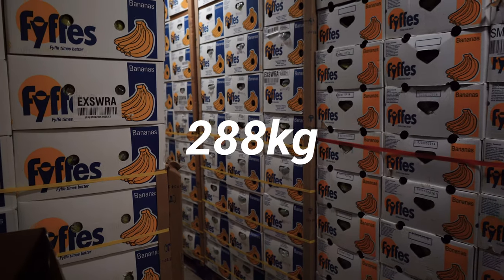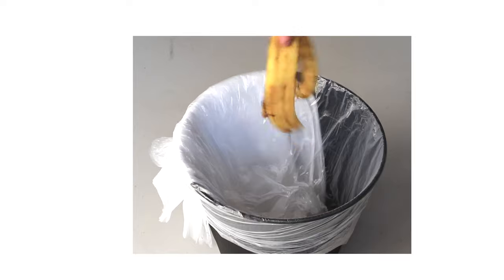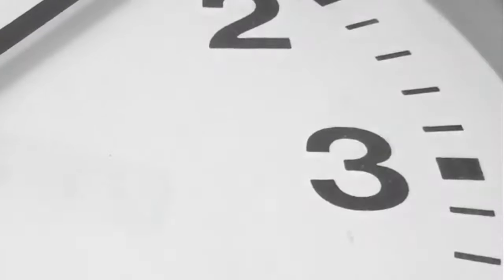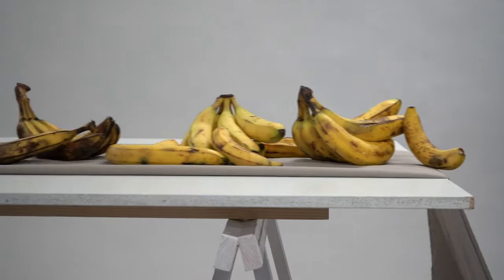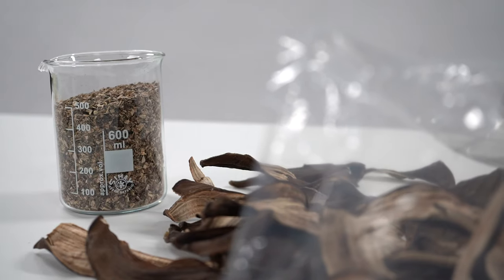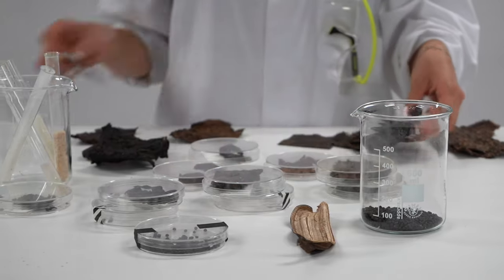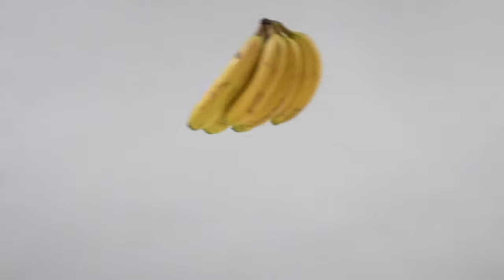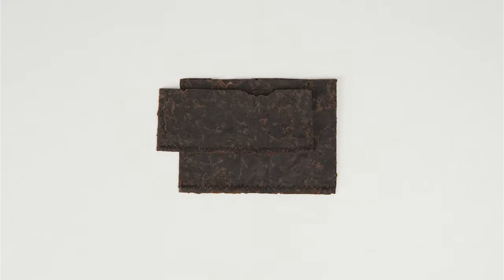Circular Economy? All Banana or what? KUORI, a biodegradable Alternative Material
KUORI is a concept of a biodegradable alternative material under consideration by the recycling economy. It consists of banana peel, which gets thrown away as a by-product of our daily consumption. Bananas are among the most popular fruits in Switzerland. In contrast to also-popular domestic apples, the entire demand for bananas must be imported. This takes 20-30 days and costs a lot of energy, so why don't we use the whole banana?

The experiment serves as an approach to solve the disposal of non-recyclable products. The existing material allows cautious processing, such as sewing, cutting, gluing, laser cutting, injection moulding, granulate production and film extrusion.

*The photographs shown here show the current status of the project. This project is sill in development and will be exhibited in December 2020 as a Bachelor project at the HGK Basel.